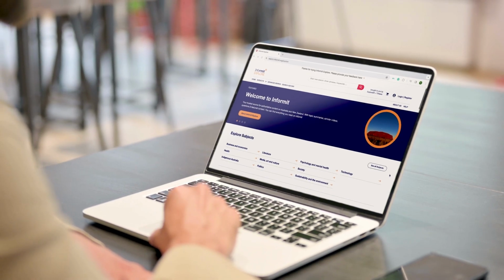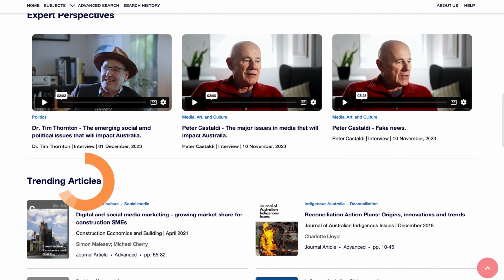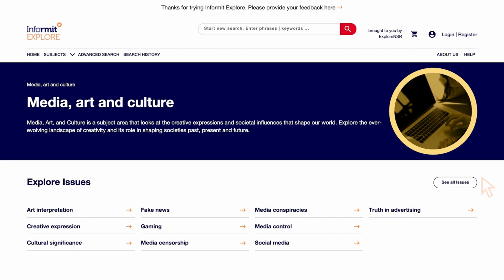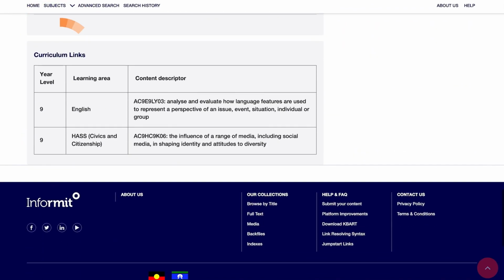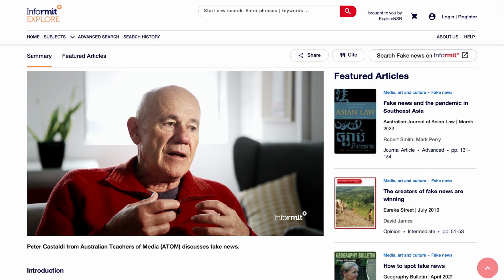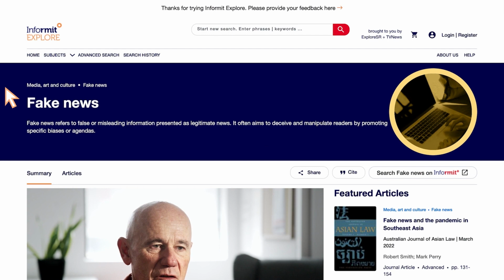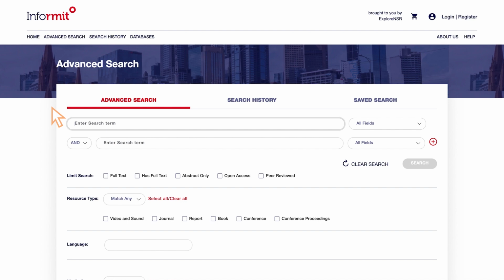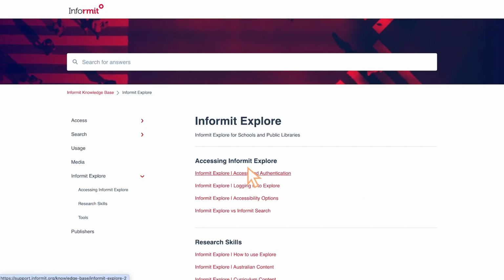How to use Informit Explore in Public Libraries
Informit Explore is a digital learning resource, designed specifically for public libraries.

Explore's user-friendly interface features curated content from the largest selection of Australian publications available all in one place, including journals such as Meanjin, The Monthly, Metro Magazine, and many more.

Explore includes ready-made teaching and learning tools that guide lifelong learners towards reputable, trusted sources of information that protect against misinformation and encourage critical thinking.

0:00 – How to use Informit Explore in Public Libraries

0:40 – Let's Explore Subjects

1:05 – Let's Explore Issues

2:38  – Let's Explore The Search Function

3:26 – Let's Explore The Help Function

Informit is a research database that's home to the largest collection of authoritative Australasian content. Our mission is to foster diversity in publishing and promote critical thinking for a better informed and knowledgeable society.